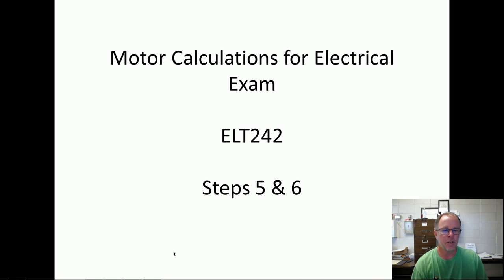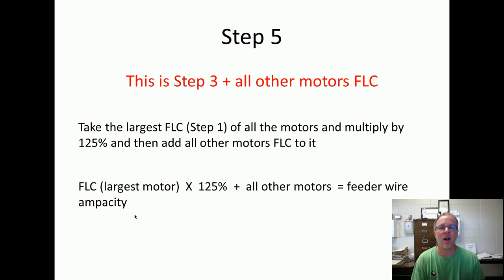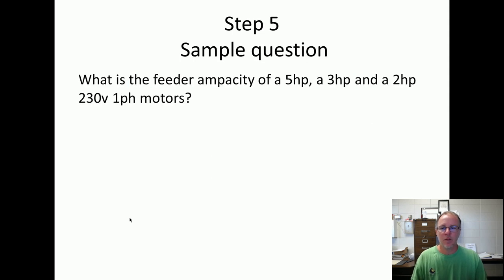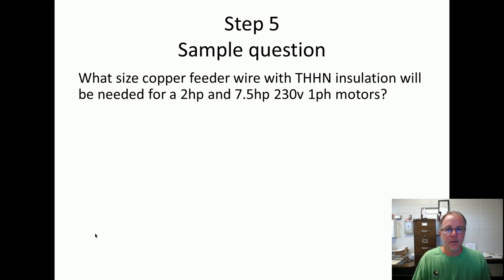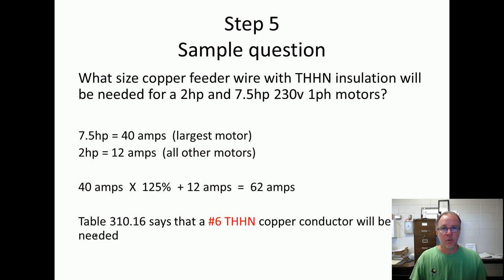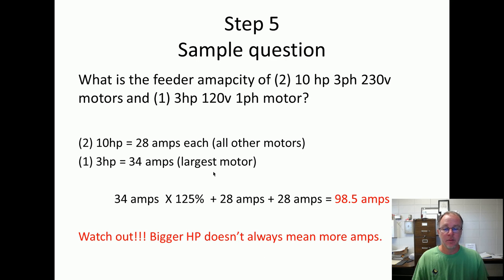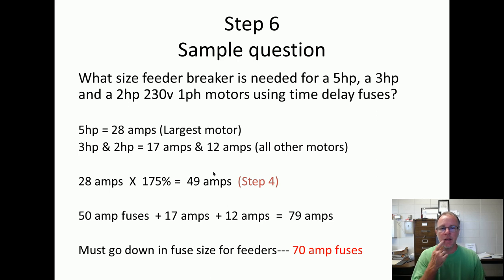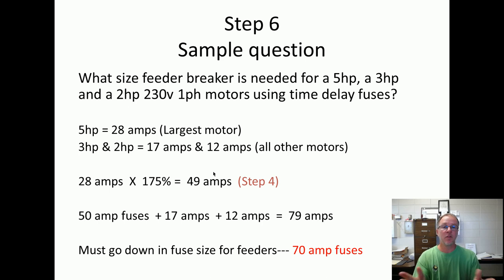Motor Calculations for Journeyman Test Prep ELT242 Community College Electrical Class Steps 5 & 6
This video goes through Motor calculations steps 5 & 6. This will help with the Journeyman License Exam and my ELT242 Electrical Prep Community College Class